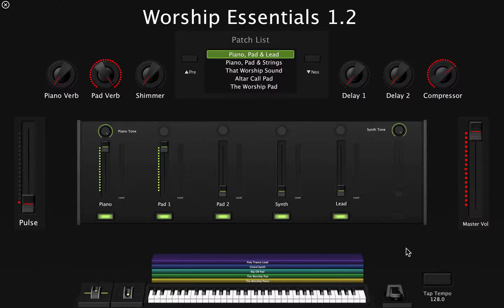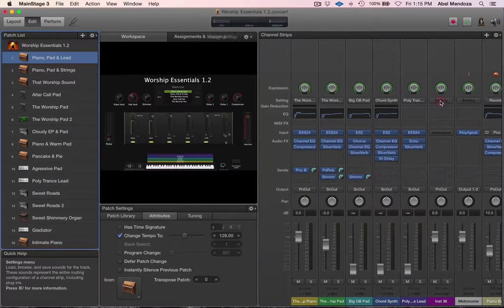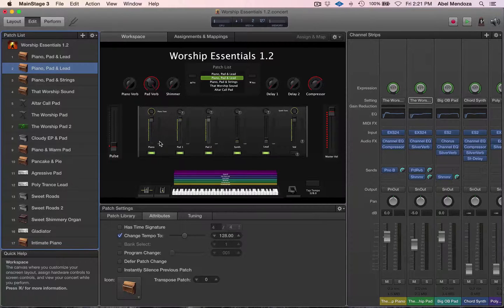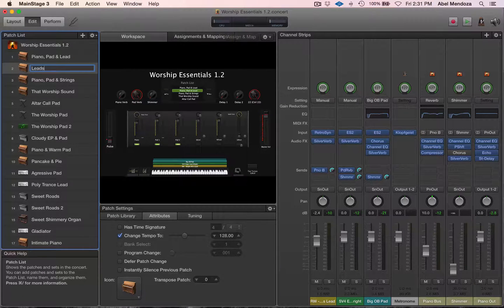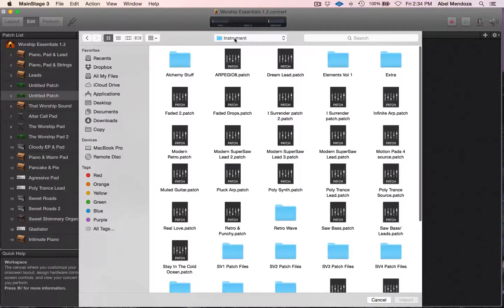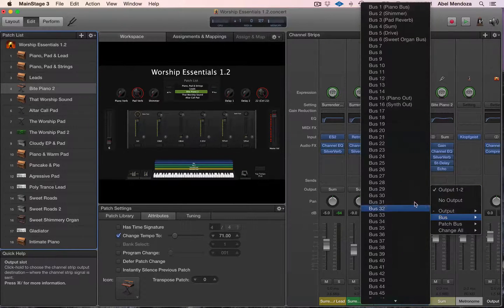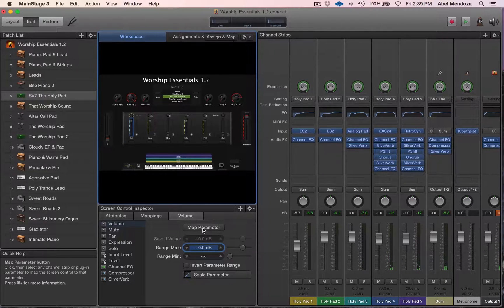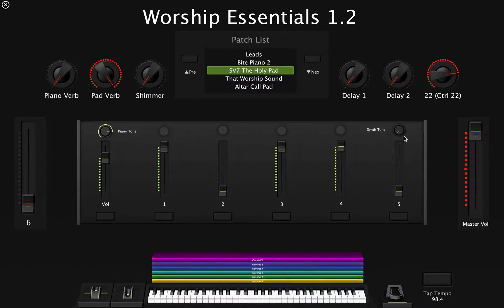Importing Patches In Worship Essentials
In this video I'm showing how to import and route any patch to the Worship Essentials template.

That Worship Sound

Abel Mendoza Productions